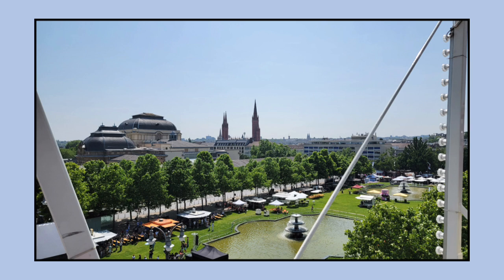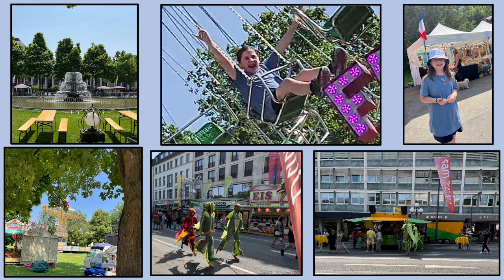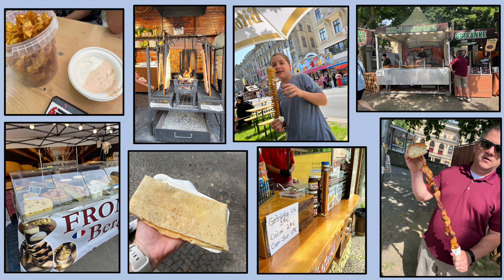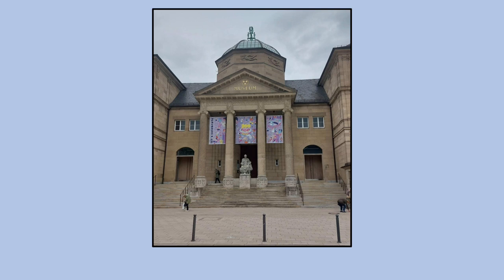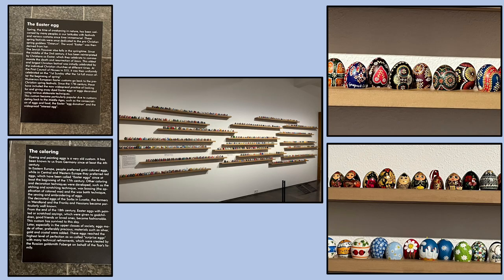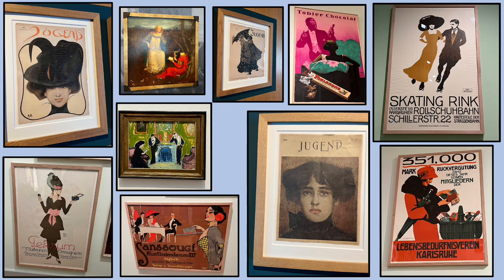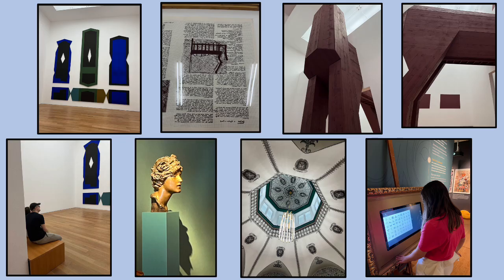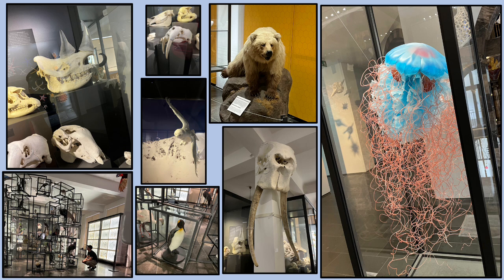Europe Trip 2025: Wiesbaden pt.2